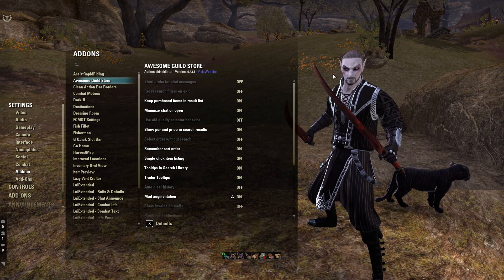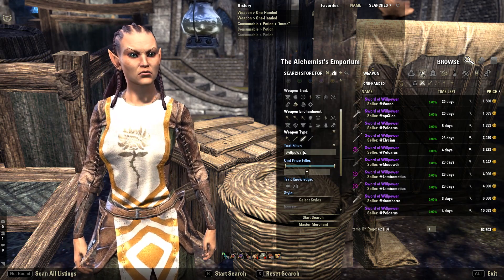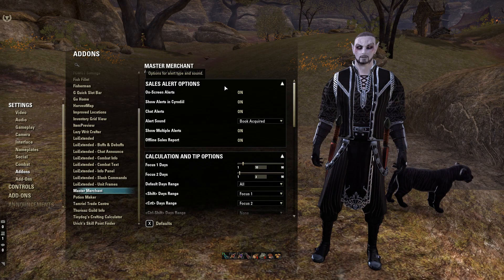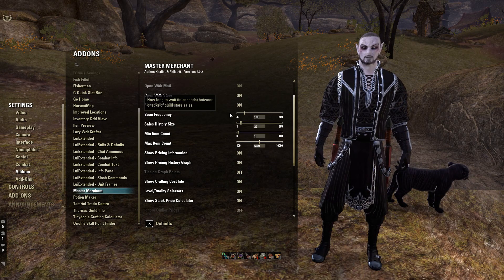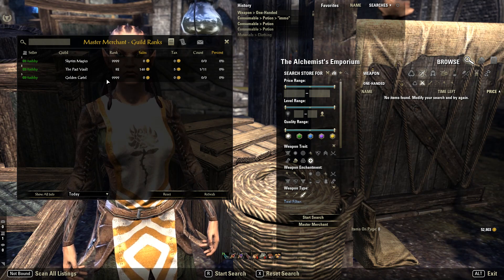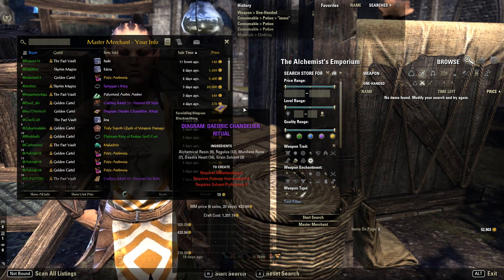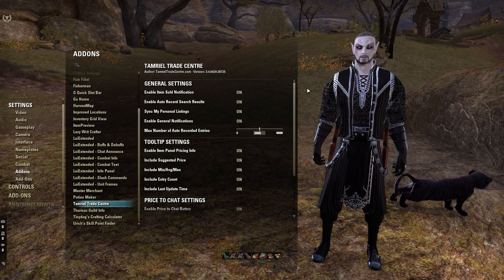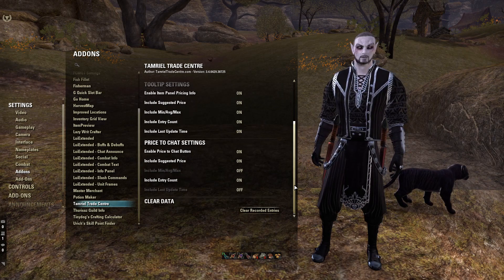ESO Guides - Awesome Guild Store and Master Merchant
An overview of my settings and how to use Awesome Guild Store, Master Merchant and TCC.

Must Have
1. HarvestMap - Allows you to keep track of any nodes you gather in the world.
2. Map Pins - Shows Skyshards, Lorebooks, POI's etc on your map.
3. AwesomeGuildStore - Adds a lot of useful search/selling functionality to the Guild Store.
4. Master Merchant - Displays pricing information on items.

UI Addons
1. Lui Extended - Allows you to customise how your UI looks, takes a little time to set up.
2. Dark UI - Makes your UI look a bit darker and a lot cleaner (Works with Lui as well).
3. Votan's Minimap - Adds a minimap to the game.
4. Inventory Grid View - Changes your inventory from the standard list view to show as a grid.

Crafting
1. CraftStore Wolfhunter - Must have addon if you do crafting. Keeps track of research and allows you to track everything.
2. Potion Maker - Makes Alchemy a lot easier.
3. Deconstruction Assistant - Separates your bank items from your inventory.

Other Useful Addons
1. Combat Metrics - Adds a DPS meter to the game.
2. Harven's Improved Skills Window - Makes the skills window a lot cleaner and easier to read.
3. Votan's Fisherman - Stores what type of bair each fishing hole requires.
4. Votan's Fish Fillet - Allows you to fillet a full stack of fish instead of 1 by 1.
5. Urish's Skill Point Finder - Keeps track of what skill points you have and what ones you need.
6. Untaunted - Useful addon for tanks to track taunt duration.
7. Dressing Room - Allows you to store skill and gear setups.
8. FCM Quest Tracker - Allows you to customise the quest tracker, making it much easier to follow.
9. Addon Selector - Allows you to set addon profiles. Turn off all those heavy addons when in pvp etc
10. Votans Keybinder - Account wide keybinds!!
11. Guild Events Improved